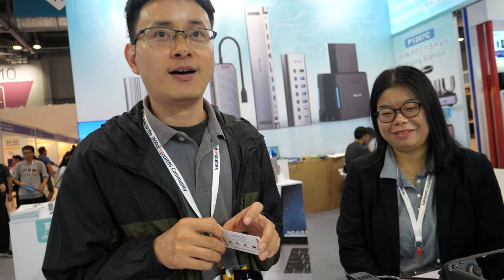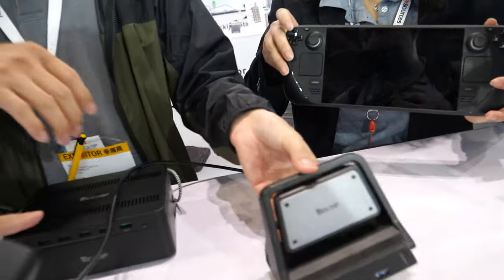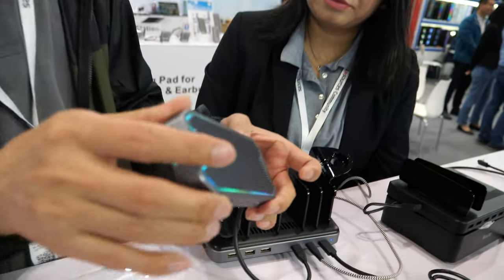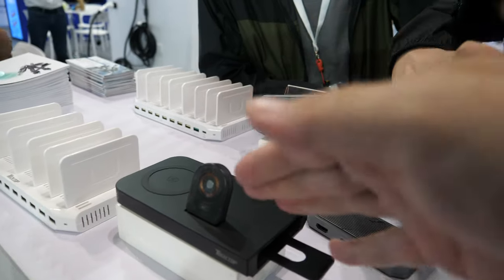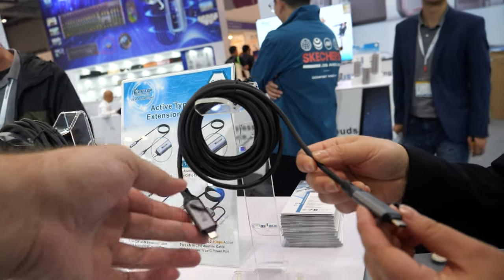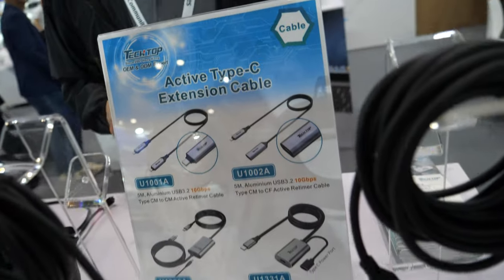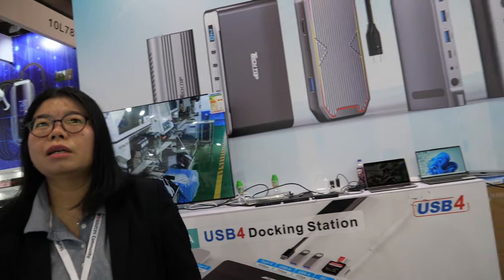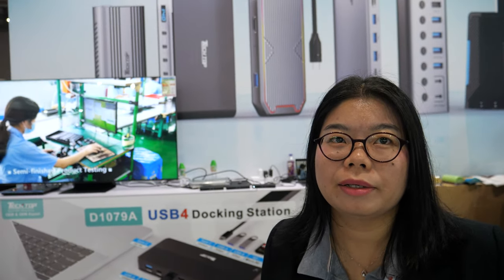Tech Top Gaming Case, Desktop charger, Wireless charger, High-power extension cables, KVM, 10-device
Tech Top is introduced by Kevin, the Business Development Manager of Tech Top Technology Limited, and Kate, the Senior Account Manager. They showcase various innovative tech products. One of their offerings is a gaming stock for the Steam Deck gaming console, equipped with active cooling, HDMI output, PD charging, and internet connectivity. They also present a desktop charging station with removable dividers and a power supply. Another highlight is a multi-device docking station with gaming-style RGB lights.

Tech Top's products are typically available in bulk, with a minimum order quantity of 1,000 pieces for OEM production, allowing customization of the products. While the LED lighting isn't customizable, users can turn it off or unplug it for a sleek look. They offer a wireless charging module that can charge devices like Apple watches and AirPods. This power bank can be detached and used independently.

The company also offers a professional dock with a high-power G charger. They provide type-C high-power extension cables, including active type-C extension cables that support data transfer, high-speed charging, and video functions. These cables are not optical fiber-based. Additionally, Tech Top offers KVM docking solutions for switching between multiple hosts, multi-H chargers, and a 10-device charging station with LED control.

Tech Top, based in Hong Kong with a factory in Shenzhen, has been in operation for 22 years. They can provide both standard products and ODM services, allowing them to accommodate various customer requirements and ideas. This makes Tech Top a versatile tech solution provider with a wide range of products and services to offer.

Distributors can contact them here (let them know you watched the video!)

Filmed at the Hong Kong Electronics Fair using my Panasonic G9 (I would like to update to the G9ii) with 12-60mm Leica and the Saramonic Blink500 ProX B2R text by chatgpt